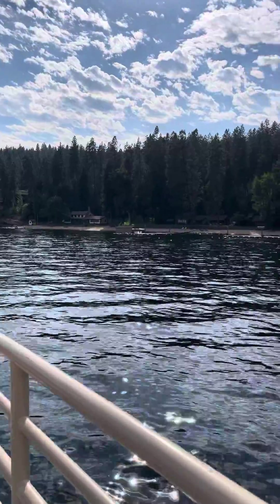Beautiful Lake Coeur d'Alene Shore on the Cruise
If you listen close you can hear the story about the sailboat. Something about it being able to sail it alone.

Our 9th stop on this trip. I swear next year we'll not move this much! UGH! Anyway

Everyone said Coeur d'Alene was beautiful and they were right! We decided to take a boat cruise around the lake. It was beautiful! The boat took us around the section of the lake by the Coeur d'Alene Resort, which seems to own most of the restaurants in town. On the cruise we learned the resort and pretty much most of the town are or were owned by one family. They have made it a beautiful world class resort town but it's crazy to see that much of one place owned by pretty much one family, Hagadone. I'm not stating an opinion about it. From what most people in town said, he was a great man. (Pretty sure they own this cruise too 😂)

Anyway, this is the boat we went on. I have a LOT of super pretty videos of the lake and one REALLY long video with all the pictures and videos. hope you enjoy.

Heres the long version of the Lake Coeur d'Alene cruise

If you like this, you might just want to skip to the long video ☝️ with all of these beauties wrapped into one! Also, here is the Coeur d’Alene playlist in case you're wondering, loving or planning 😉

And here friends, is the WHOLE playlist from our 6 week adventure!

Well ok, we've got the casino in CDA, the holy crap this is awesome drive into Polson THEN Glacier, where we went yesterday! (8/13/22)

We appreciate you! Off to Bozeman and Fishing Bridge after this, let us know if theres anything we must see, do or eat 😁  @Roaming Knights ​